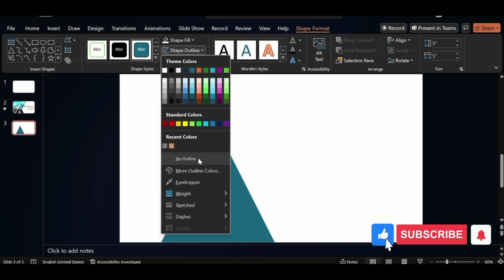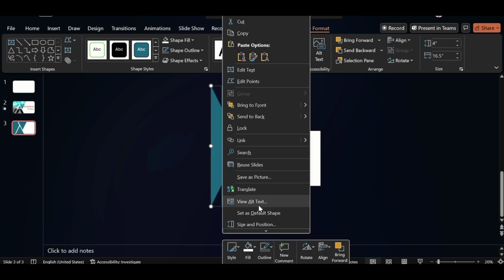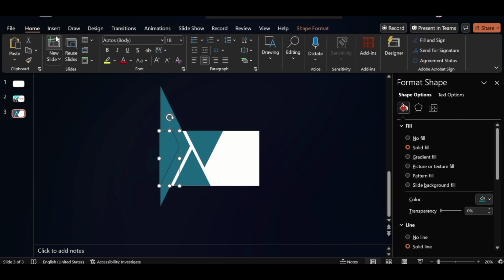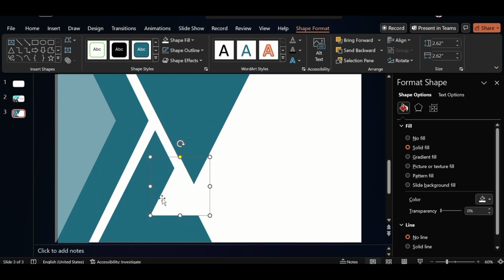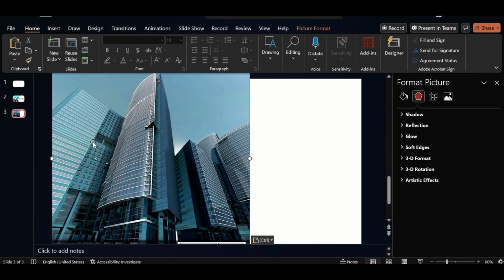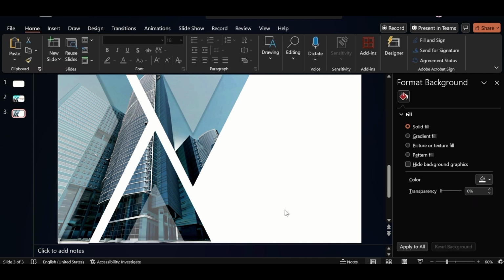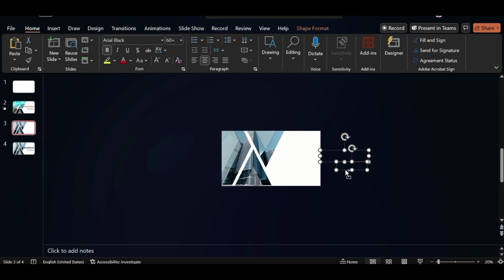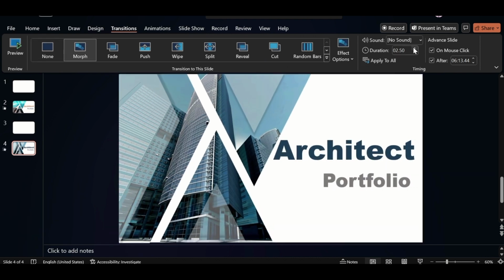Professional PowerPoint Presentation Using Shape Tool | PowerPoint Presentation Topic Animation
Want to take your PowerPoint presentations to the next level? In this tutorial, we'll show you how to create a stunning PowerPoint presentation with animation that will engage and impress your audience. From choosing the right fonts and colors to adding animations and transitions, we'll cover everything you need to know to create a professional-looking presentation. Whether you're a student, teacher, or business professional, this video will help you create presentations that stand out from the crowd. So, what are you waiting for? Let's get started and take your PowerPoint skills to new heights!